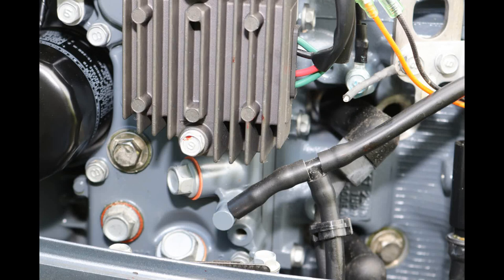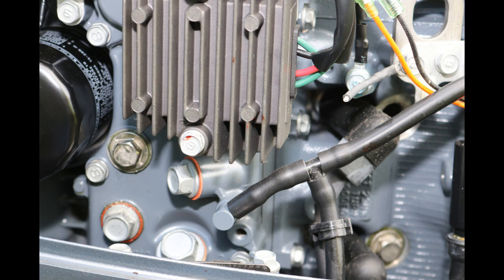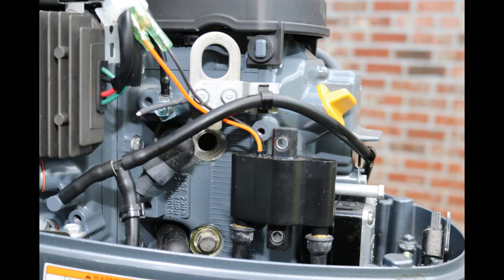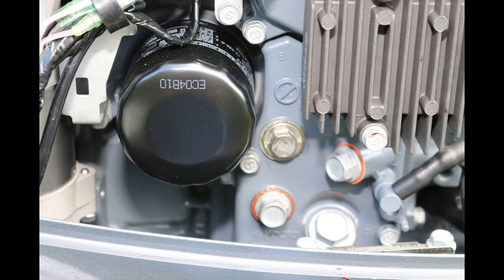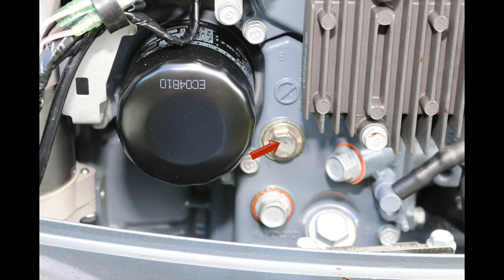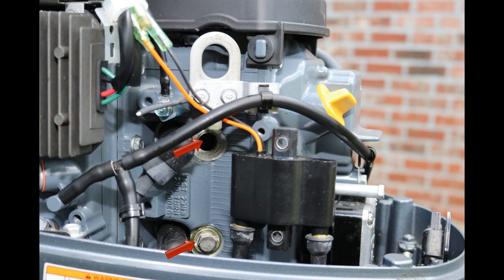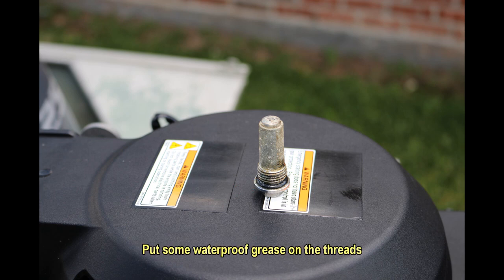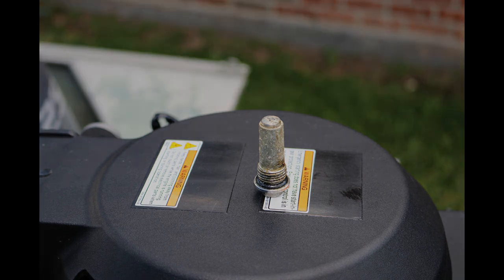25 HP Yamaha 4 Stroke anode location.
Yamaha outboard motor easy way to find anodes.  This is a 2012/13 F25 4 stroke but many are the same.